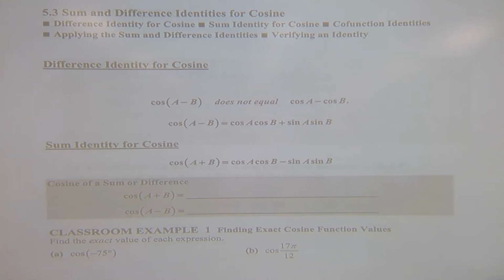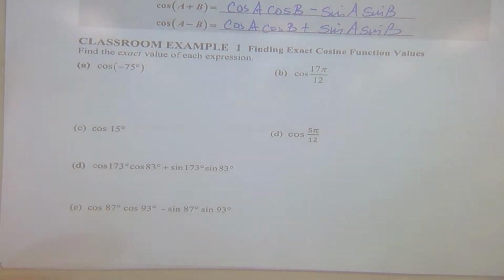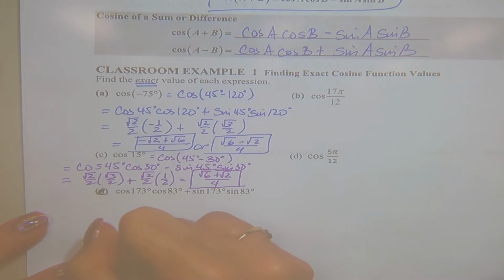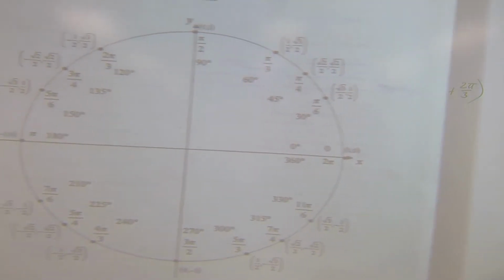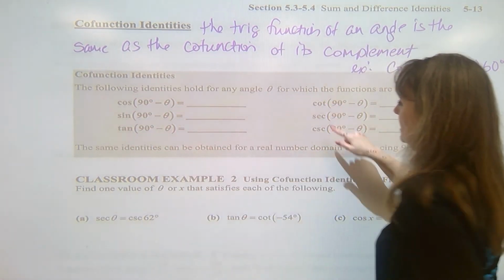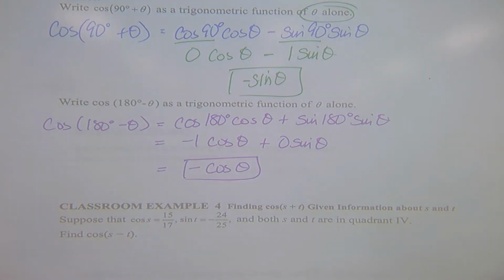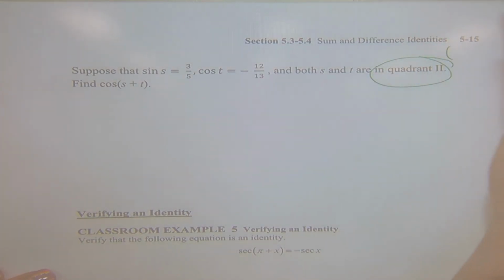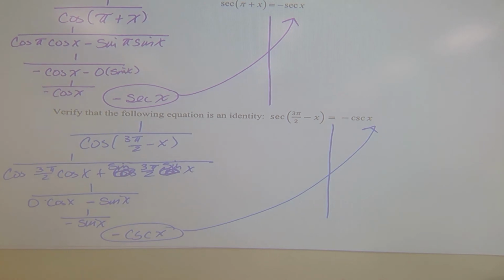Trig 5 3